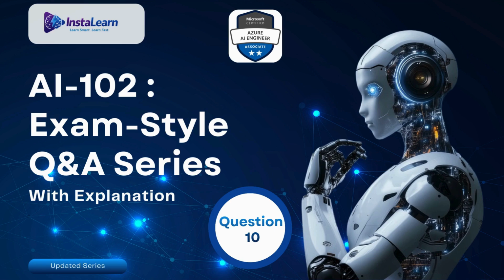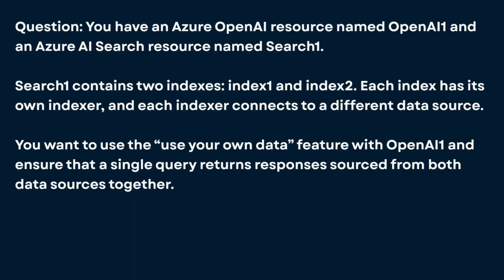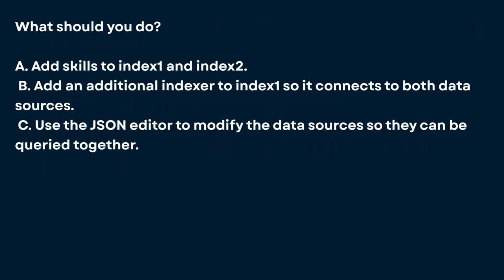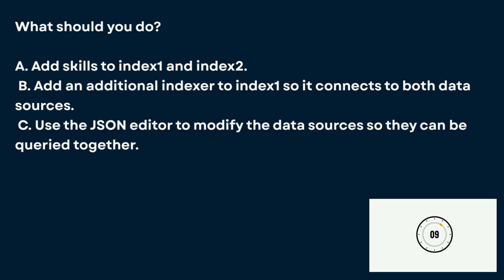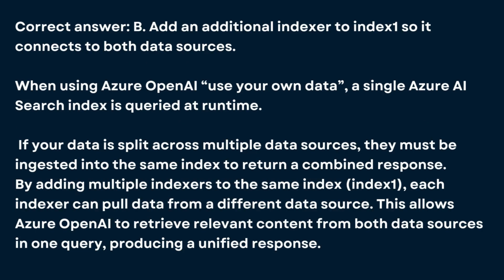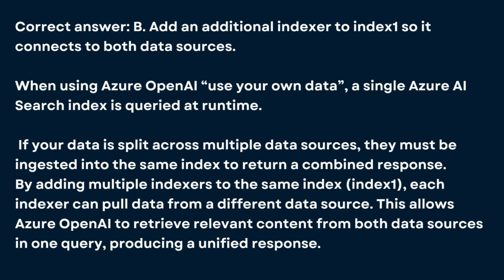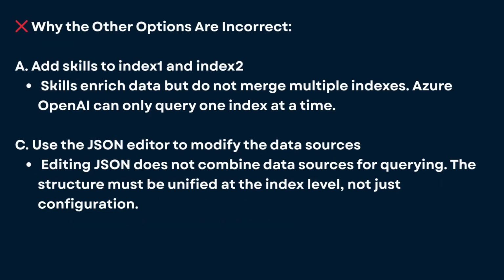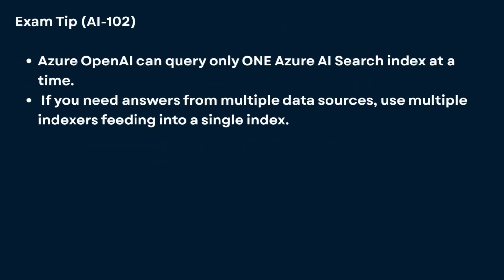AI-102 Exam Prep: Using Azure OpenAI with Multiple Data Sources | Question 10 Explained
In this AI-102 exam-style question, we explore how to use Azure OpenAI “use your own data” with multiple Azure AI Search data sources and return a single, unified response.

You’ll learn:

✔️ How Azure OpenAI queries Azure AI Search indexes

✔️ Why a single index is required for combined responses

✔️ How multiple indexers enable ingestion from different data sources

✔️ Common AI-102 exam traps around indexes vs. indexers

This video is perfect for anyone preparing for the Microsoft AI-102 certification and working with Azure OpenAI + Azure AI Search integrations.